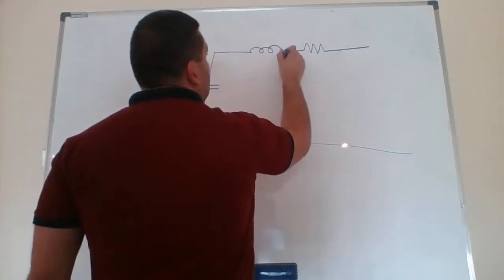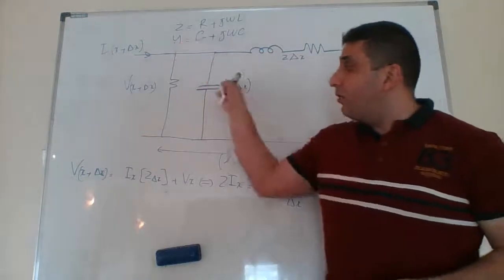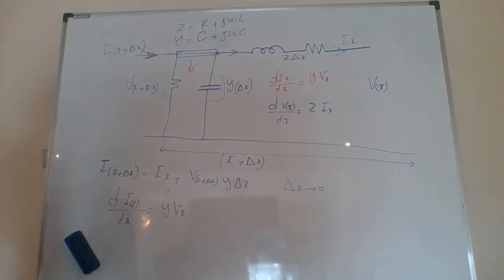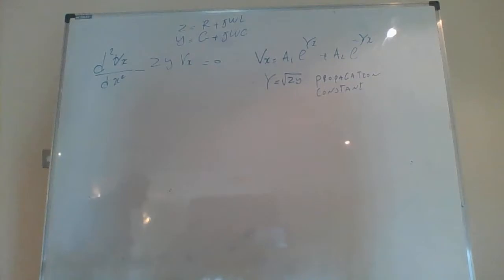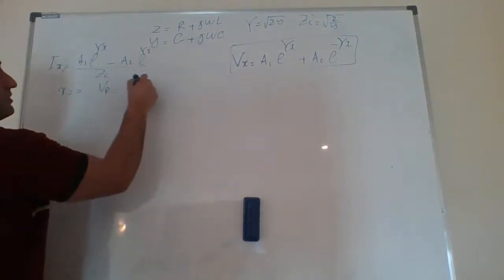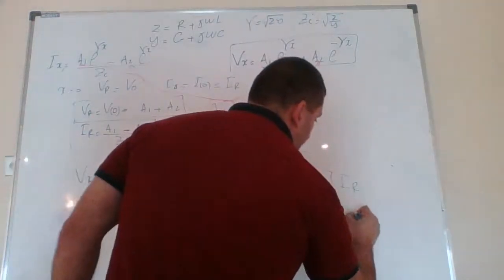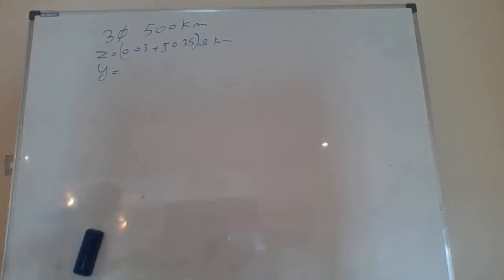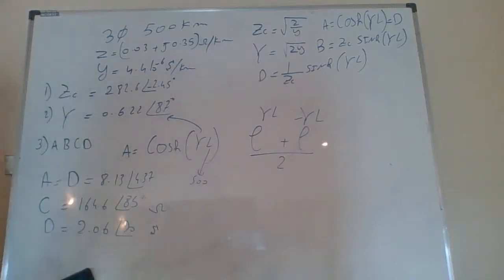Long Transmission Line Performance by Dr Mohmad Nassereddine